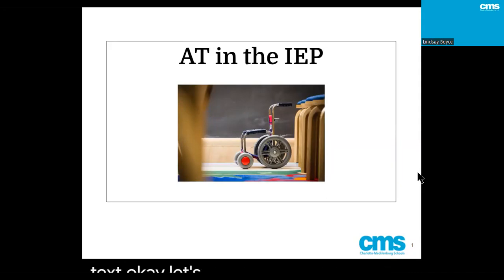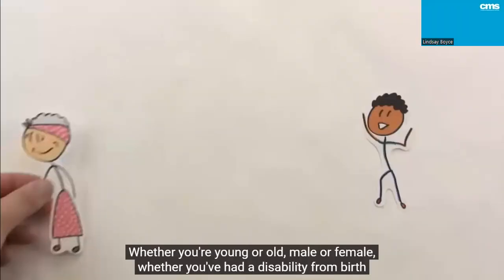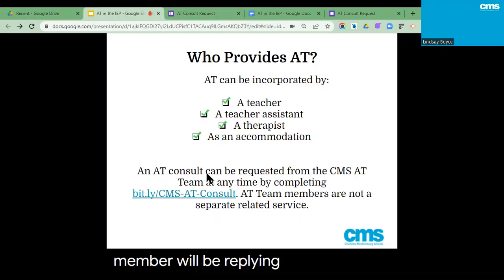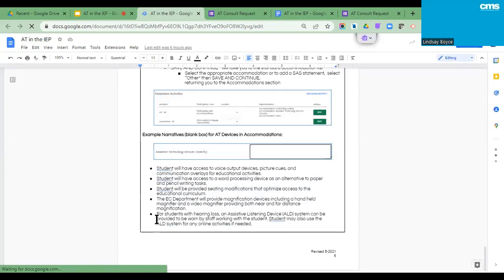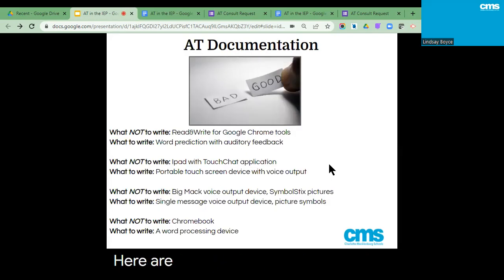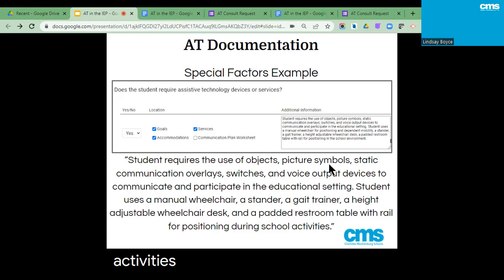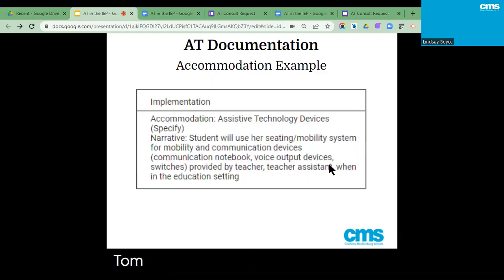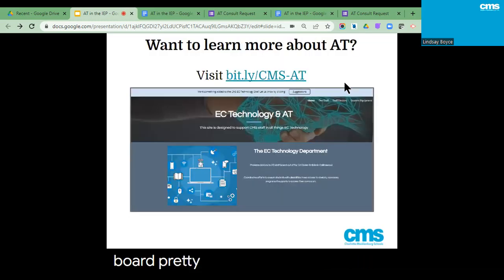AT in the IEP